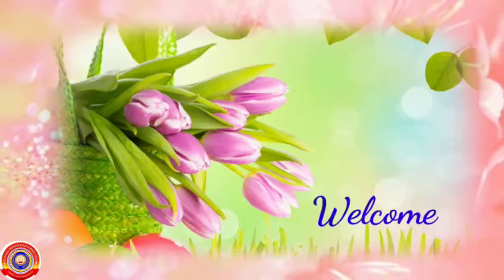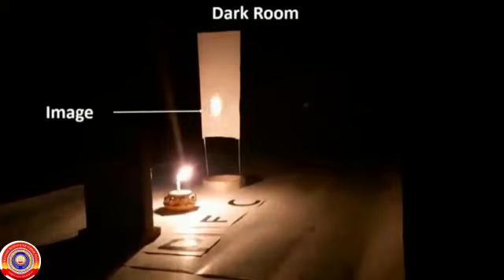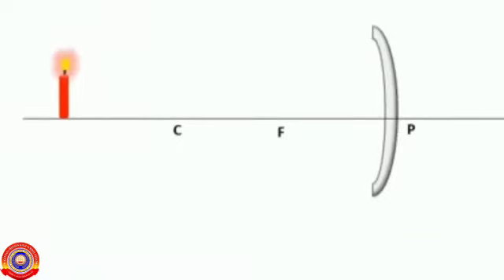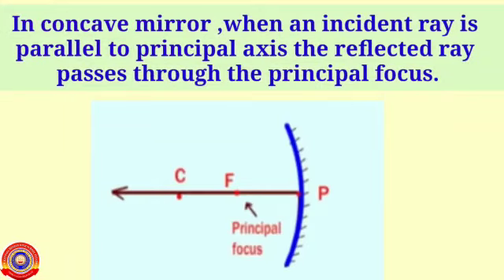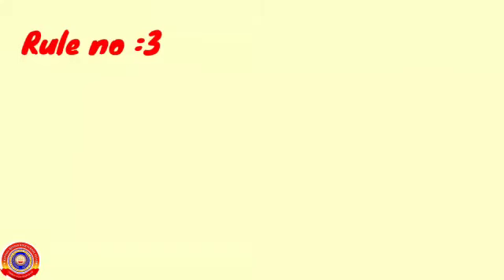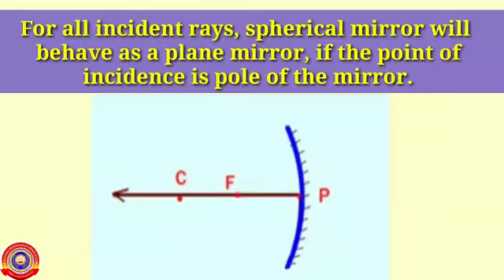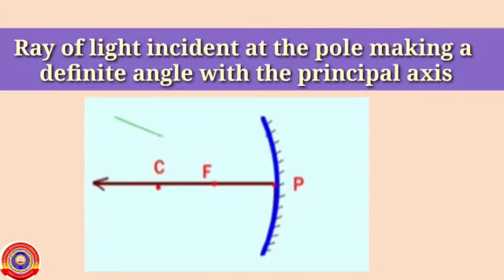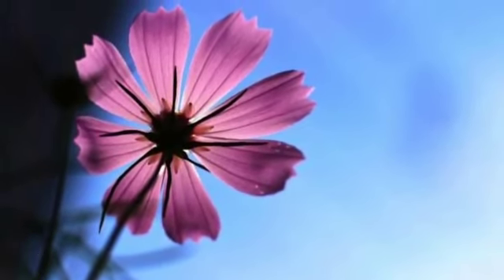KRSMA#Standard 8 Physics Part 3 Chapter 18 Reflection Of Light In Speherical Mirrors.